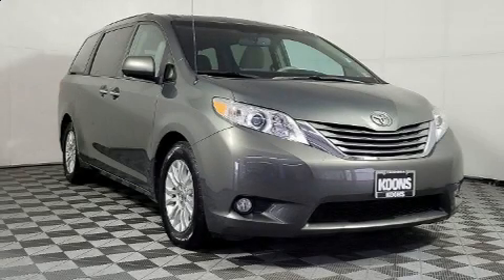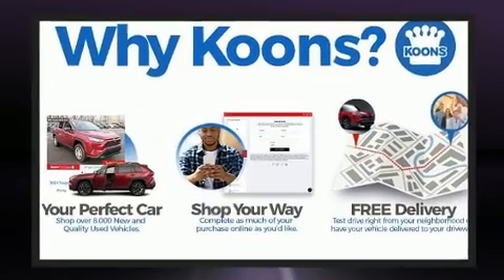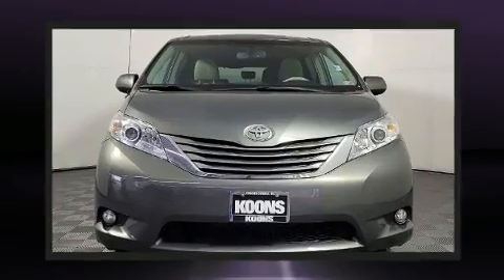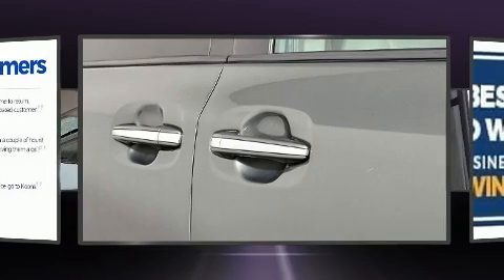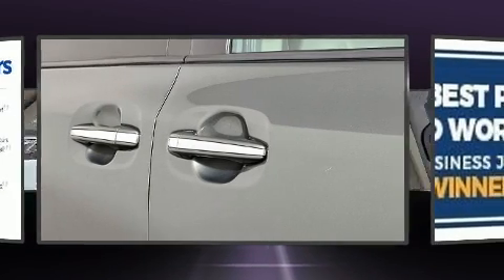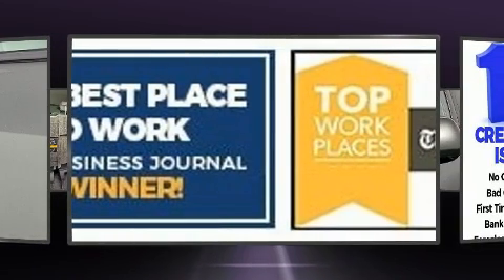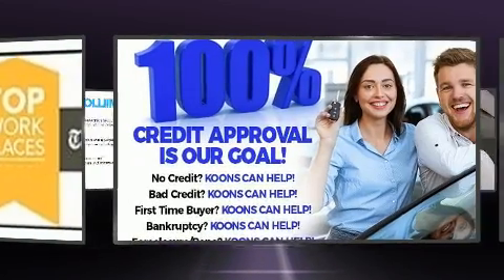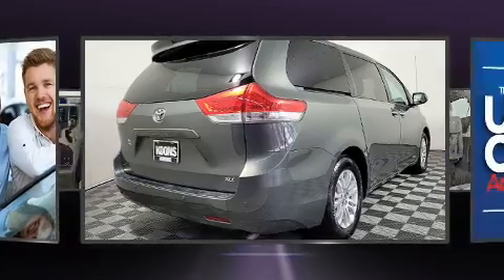2013 Toyota Sienna in Vienna, VA 22182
Come test drive this 2013 Toyota Sienna. This 7 passenger van has just over 90,000 miles. Smooth gearshifts are achieved thanks to the 3.5 liter 6 cylinder engine, and for added security, dynamic Stability Control supplements the drivetrain. Top features include front bucket seats, delay-off headlights, front and rear reading lights, a rear window wiper, automatic temperature control, tilt and telescoping steering wheel, power door mirrors, and remote keyless entry. Storage solutions are integrated throughout the interior, demonstrating thoughtful attention to detail. Toyota also prioritized safety and security by including: head curtain airbags, front side impact airbags, traction control, brake assist, anti-whiplash front head restraints, a panic alarm, and 4 wheel disc brakes with ABS. We pride ourselves on providing excellent customer service. Stop by our dealership or give us a call for more information.